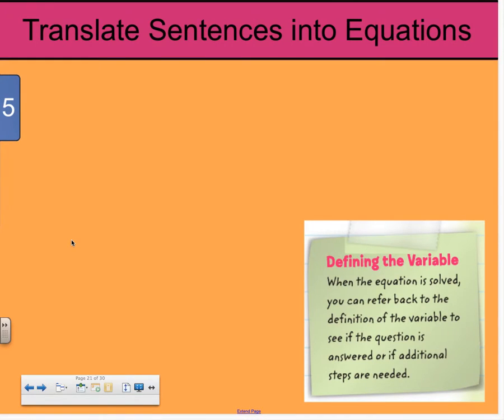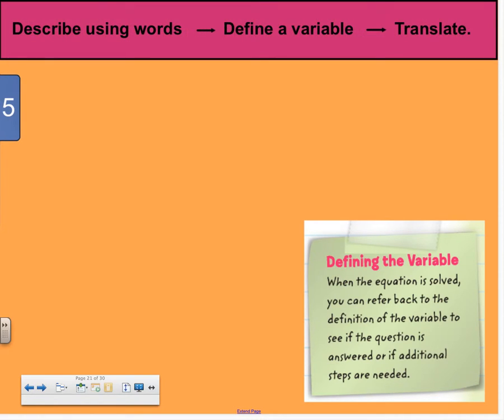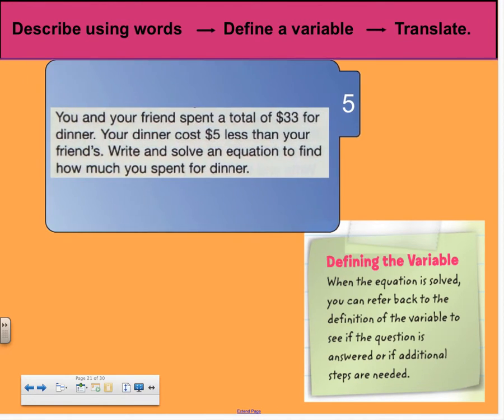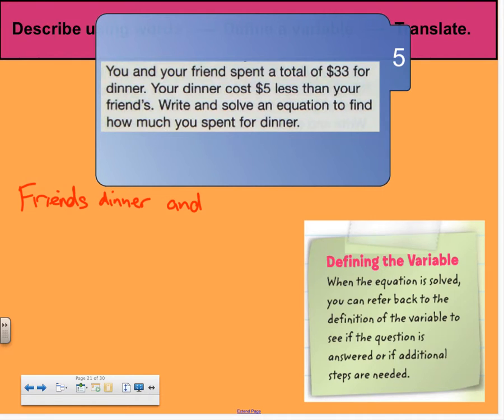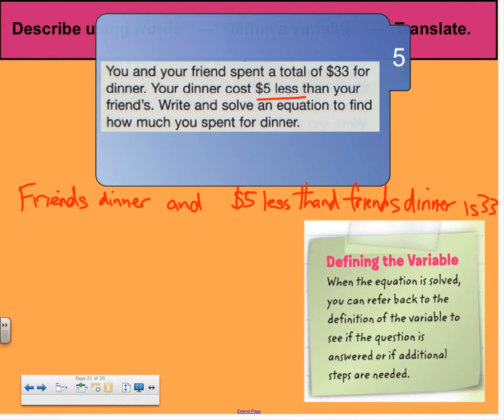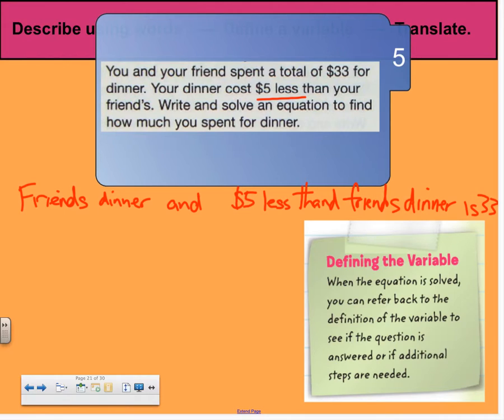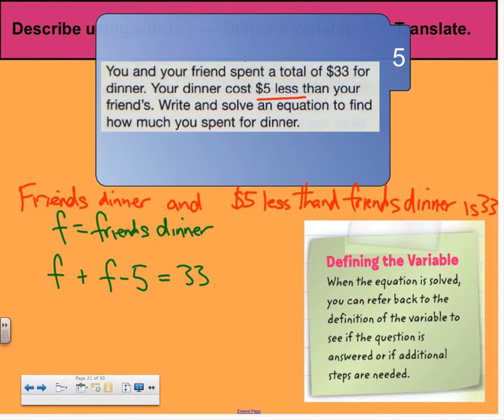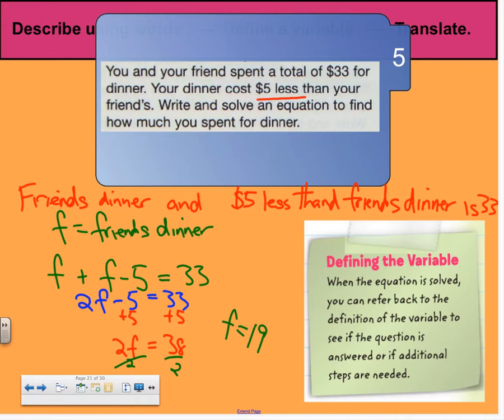2.3 Write Two-Step Equations - Example 5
Sometimes there are two unkowns.  Instead of using two different variables, try to write one variable in terms of the other.  Write how it is related to the other one.